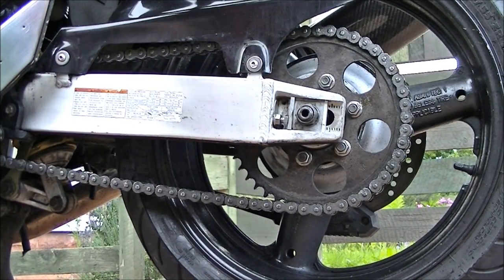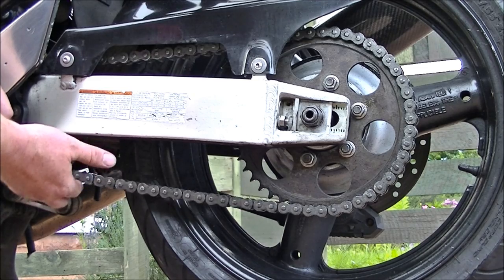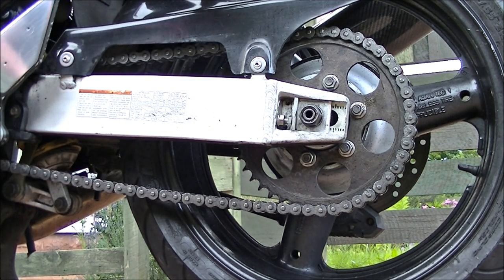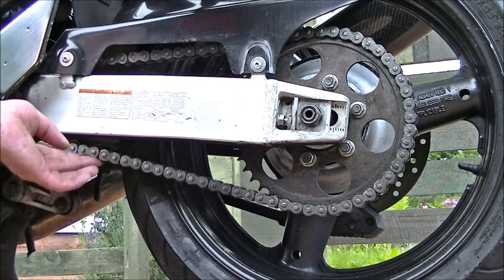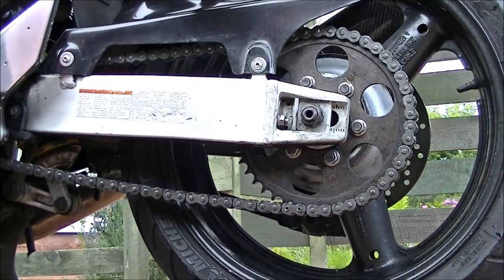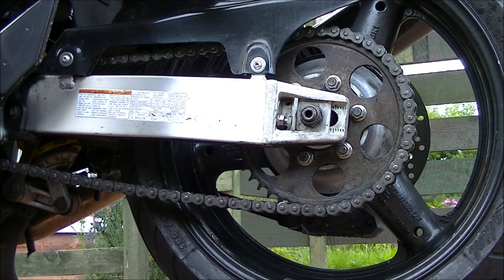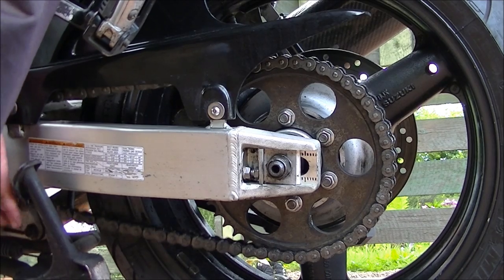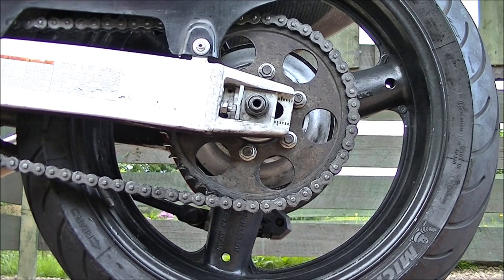Bandit 1200 chain adjustment issue update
Changing the axle round on my Bandit helped with the chain adjustment issue but was binding the rear brake so I'd rather just try my best to judge the chain slack.

I've deleted the video saying I'd solved the issue because I created a worse issue.